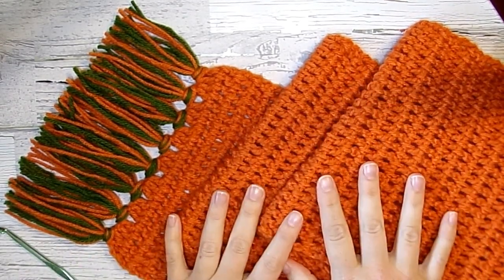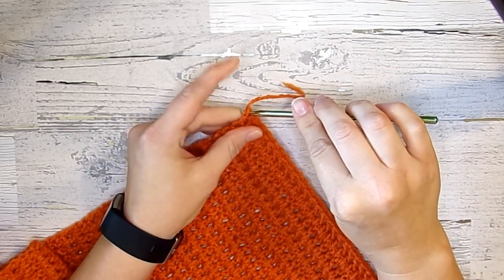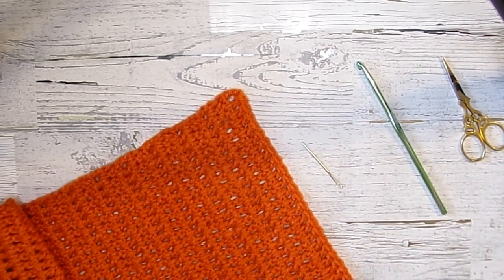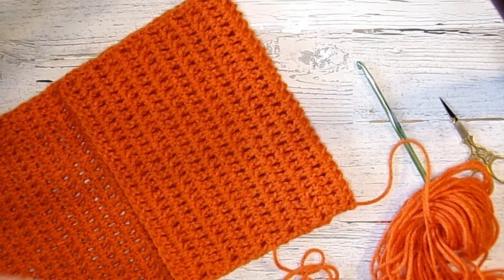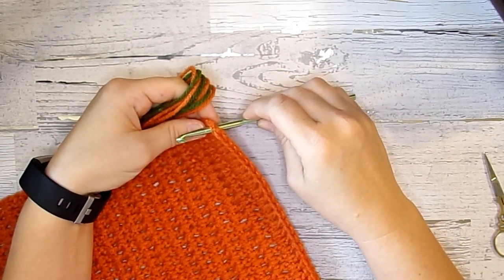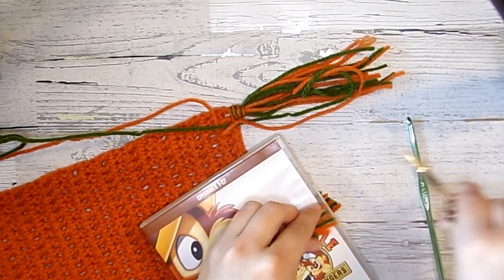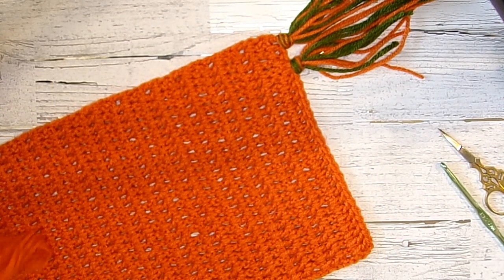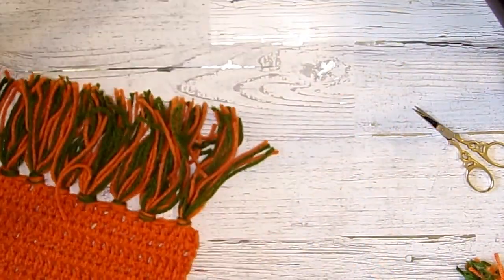Ep. 3 Beginners Crochet Tutorial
Shown on this video: EP. 3 Beginners Crochet Tutorial. Tie off, Pockets or Fring.

Nazara's Fine Crafts Etsy Store